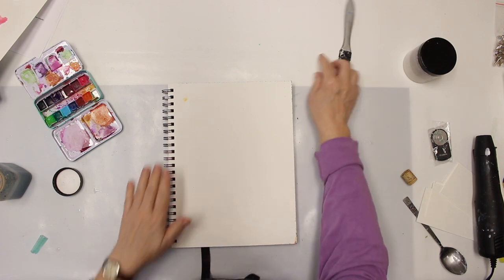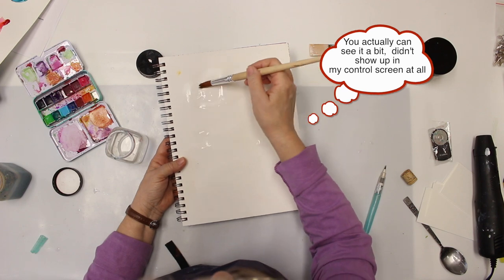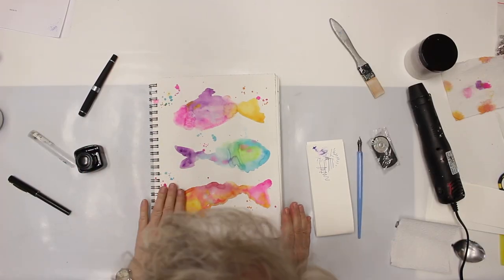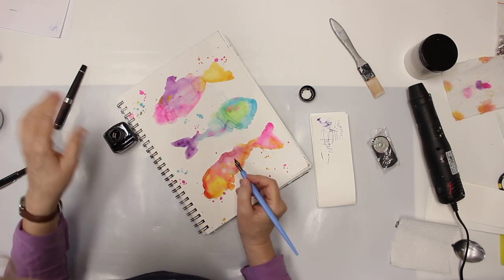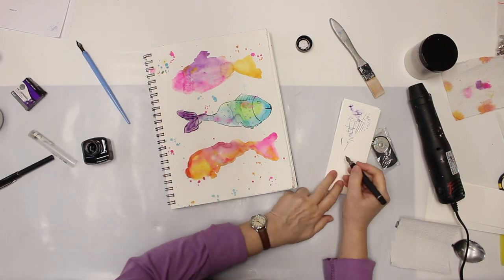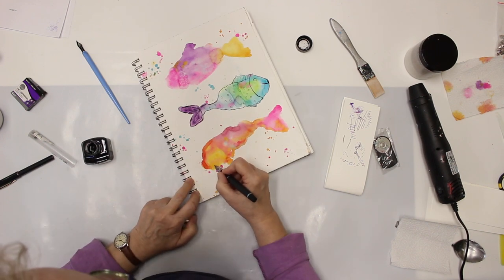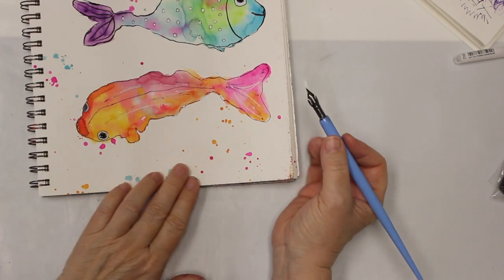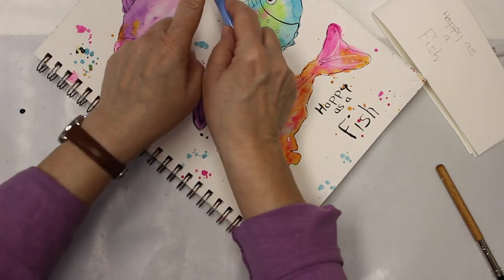Happy as Fish Strathmore Artjournal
Welcome to another Artjournal Page in the Strathmore Visual Journal. For those who don't know, that is also an actual live class. Everytime after the class I post the tutorial also on youtube. For the May class I did play with just some Ink,watercolor and a white pen. I made some colorful fish and did add a quote.
Willkommen zu einer weiteren  Kunstjournal-Seite im Strathmore Visual Journal. Für diejenigen, die es nicht wissen, ist das auch eine  Live-Klasse. Immer nachdem die Klasse vorbei ist poste ich das Tutorial auch auf youtube. Diesmal  hab ich nur mit  Tinte, Aquarellfarbe und einem weissen Marker gearbeitet. Ich hab farbige Fische gemacht und ein Spruch hinzugefügt.

Find me on my other Social Medias over at my webside
The video contains product placement just for information.